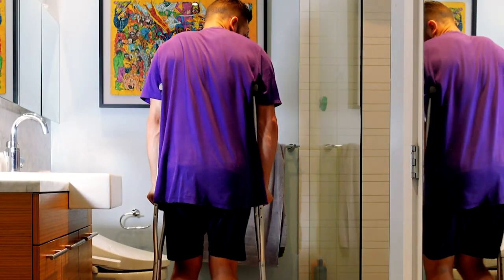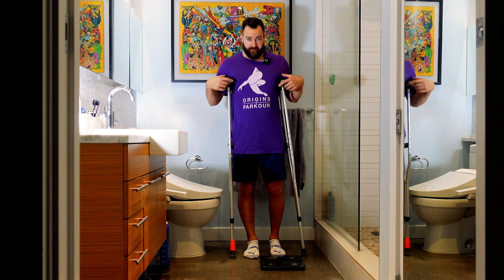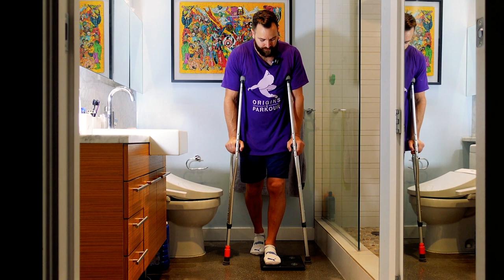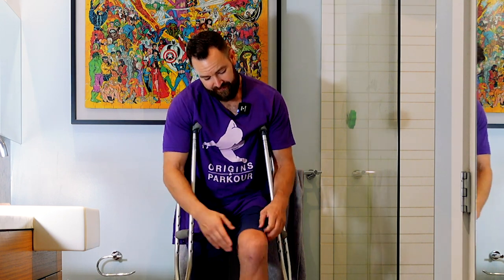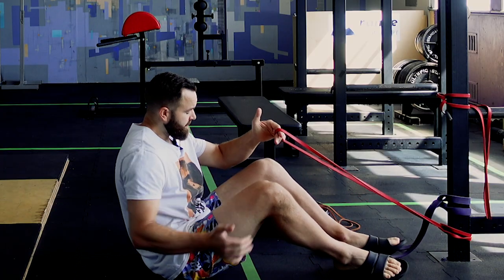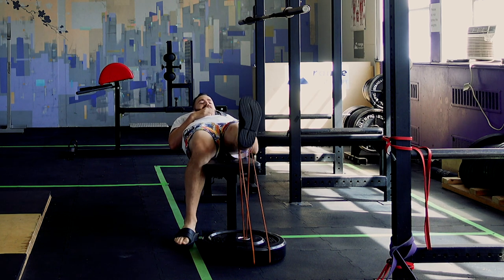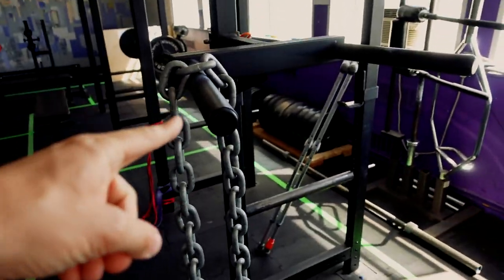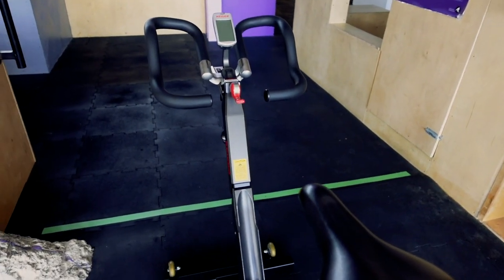How I Train Legs While on Crutches - Microfracture Recovery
After 6 weeks of crutching around I'm able to wean off of the sticks, and gradually put weight on my leg. This means 3 more weeks using crutches until I'm completely crutch free.

More from René
Instagram________  @resorigins